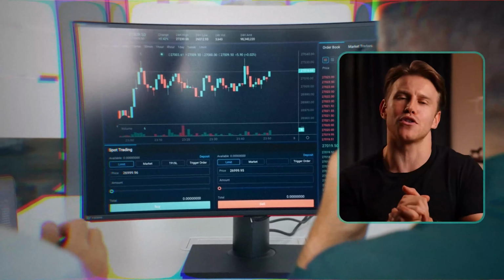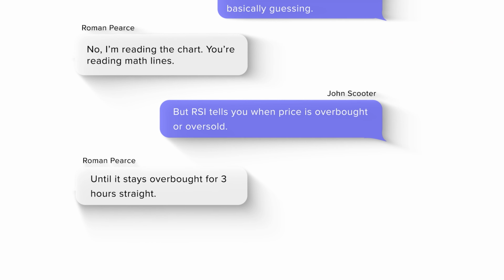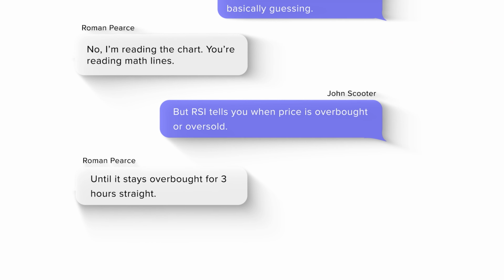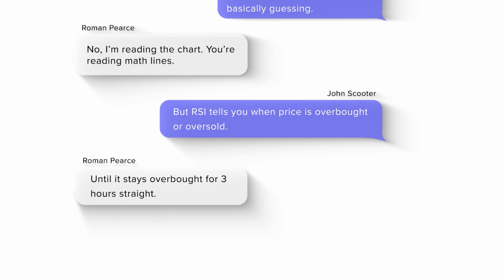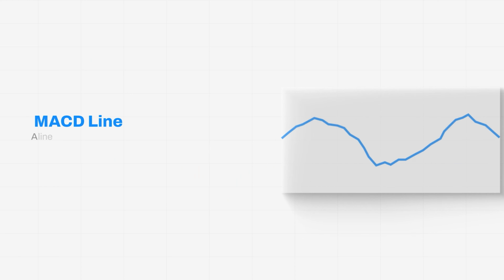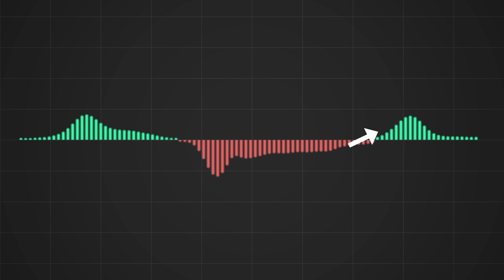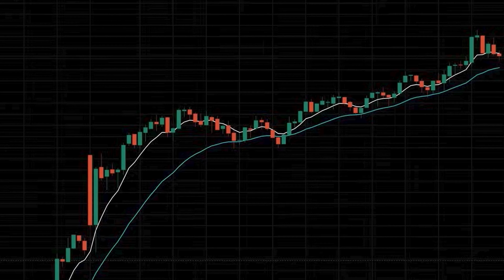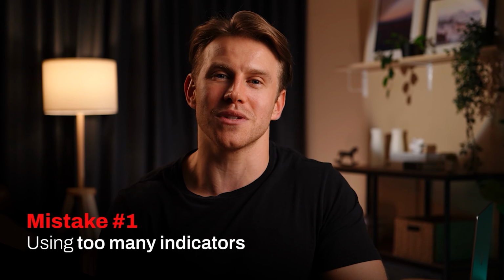How to Use Moving Averages, RSI, and MACD for Better Trades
Some traders love indicators, others hate them—but the truth is, when used correctly, a few simple tools can make your analysis clearer and more confident. Today we break down three indicators that actually work: moving averages, RSI, and MACD. We’ll cover what they do, how to read them, and how to use them without overcrowding your chart.

What you’ll learn:
• What moving averages show and how SMA and EMA differ
• How to use moving averages to identify trend direction and momentum
• How RSI measures overbought/oversold conditions and momentum
• Why RSI + support/resistance is a powerful combo
• How MACD tracks momentum shifts using lines and histogram
• How to use crossovers, signals, and divergences correctly
• How to combine indicators without clutter or confusion
• Common mistakes traders make with indicators

• Trends vs Ranges Explained (Trade the Right Environment)
• Support and Resistance for Beginners
• Candlestick Wicks Explained

About PipBuddy:
We help everyday traders understand Forex in plain English. No hype, no jargon, and no get-rich-quick promises. Just clear explanations and practical steps you can use right away.

0:00 Indicators: Helpful or Overrated?
0:53 Why Use Indicators at All
1:30 What Moving Averages Do
2:08 Using MAs for Trend Direction
2:20 MA Crossovers Explained
2:49 What RSI Measures
3:05 RSI Overbought/Oversold and Context
3:47 Spotting Divergence with RSI
4:05 What MACD Measures
4:45 MACD Crossovers and Histogram
5:00 Momentum and Divergence with MACD
5:15 Combining Indicators Effectively
6:00 Common Indicator Mistakes
6:48 Final Thoughts and What’s Next